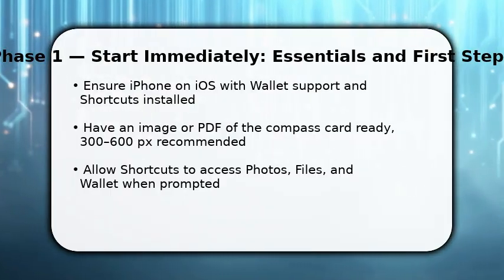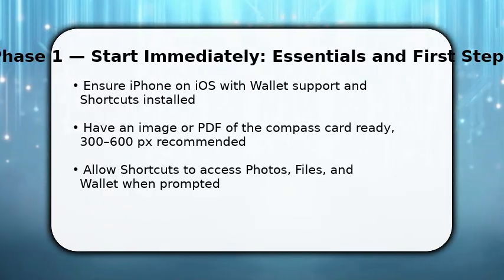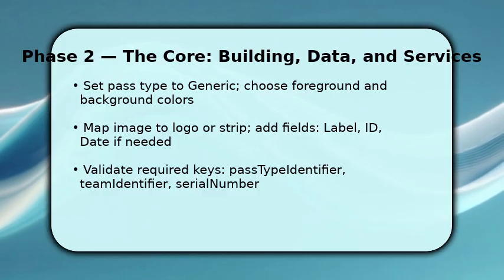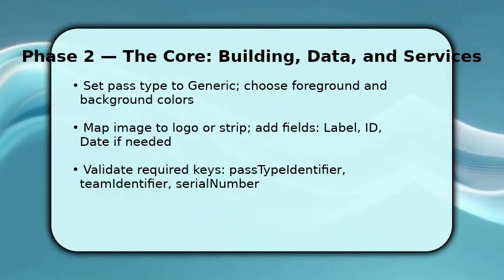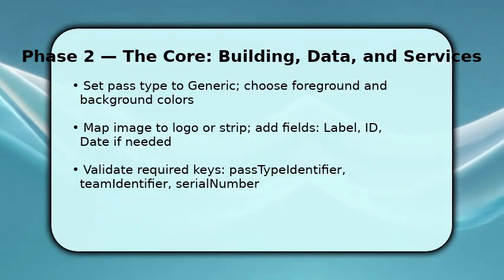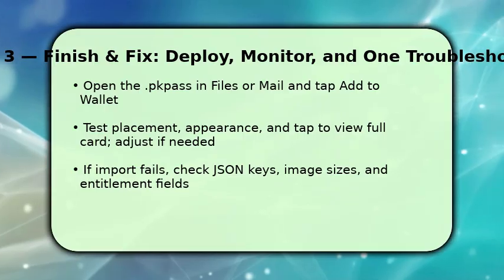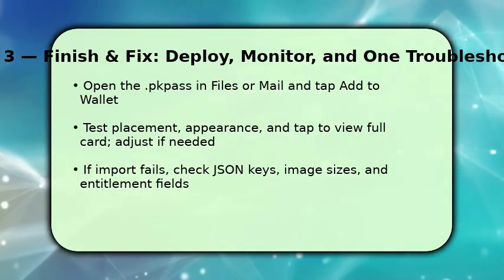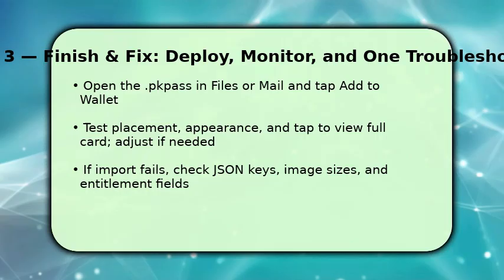How to Add Compass Card to Apple Wallet (only Way)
How to Add Compass Card to Apple Wallet (only Way) | 🔒 Surfshark VPN Deal — Stay private and secure. $1.99/mo + 3 Months Free ▸

Learn the exclusive method to add a compass card directly into your Apple Wallet. This step-by-step guide is perfect for iPhone users who rely on digital wallets and want seamless integration of essential tools like their trusty compass.

Apple Wallet, Compass Card Addition, Digital Compass Integration, iPhone User Guide, Wallet App Features,